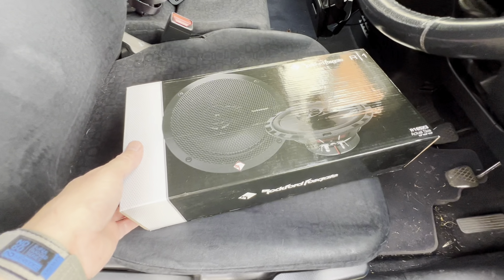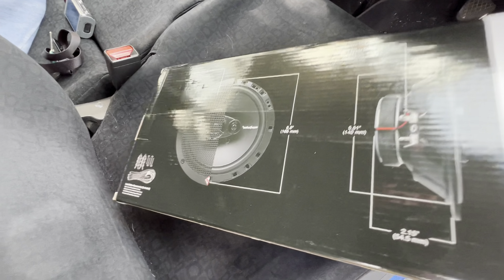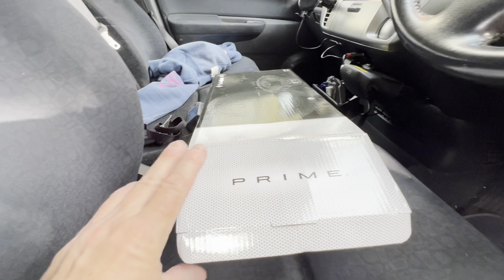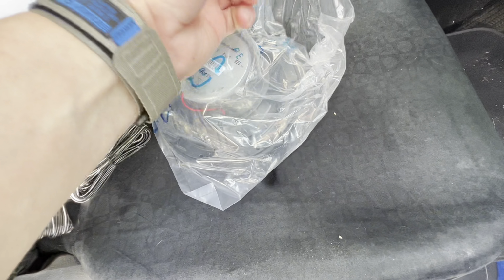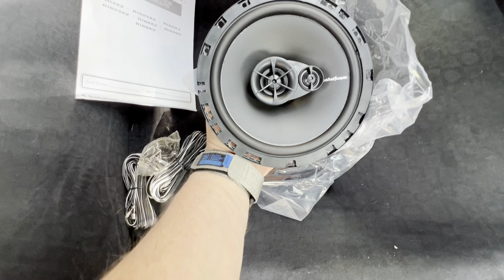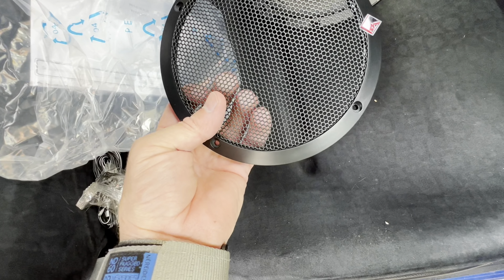ROCKFORD FOSGATE R1 PRIME R165X3 6.5” SPEAKERS